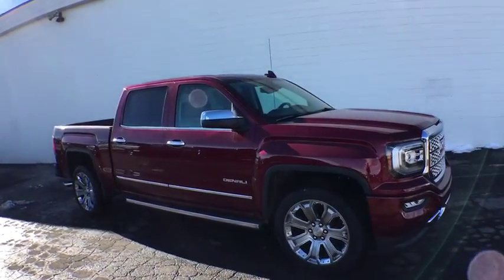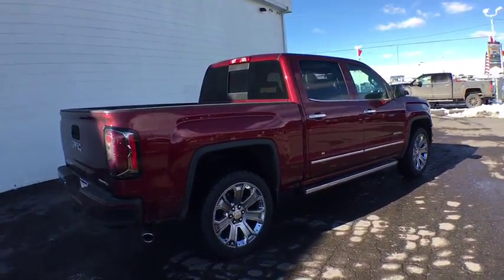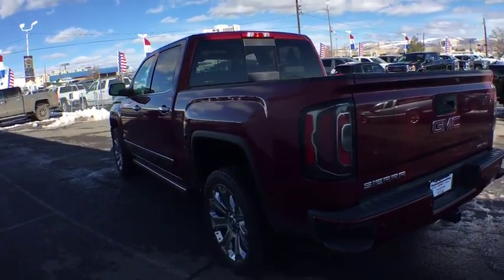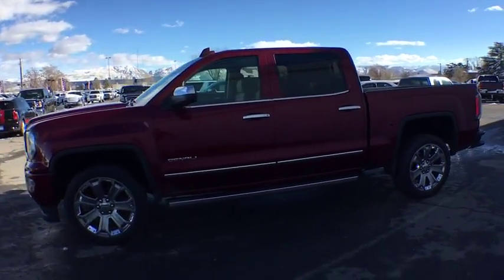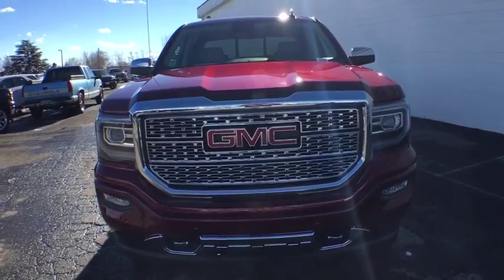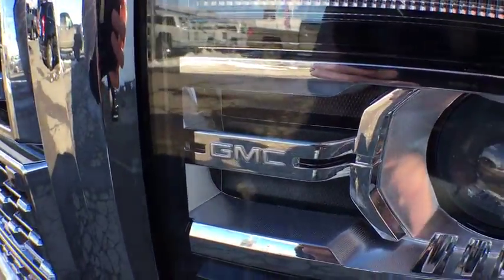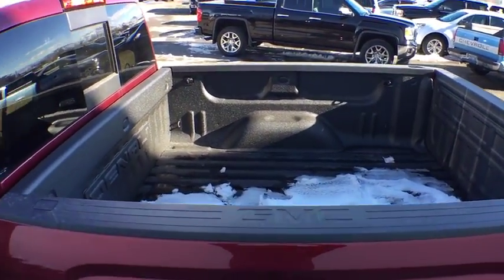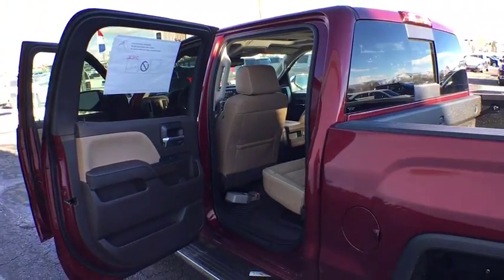2017 GMC Sierra 1500 Reno, Carson City, Lake Tahoe, Northern Nevada, Roseville, NV HG273701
2017 GMC Sierra 1500 Denali - Stock#: HG273701 - VIN#: 3GTU2PEJ4HG273701

Reno GM
900 Kietzke Ln

The GMC Sierra 1500 expertly crafted body forms a striking appearance. In front, between the GMC Signature LED Lighting, there is a large, bold grille. In the back you have your choice of three available bed options. Between Short, Standard and Large youll be able to fit nearly everything you could possibly need in the high-strength steel bed. Extensive use of galvanized sheet metal minimizes corrosion of your vehicle. Inside you will find available features such as heated and vented leather-appointed seats, an available wireless charging pad, USB ports, an available 110V power outlet, and a triple door seal to block outside noise. With innovative trailering technologies, powerful engine options and an available segment leading max towing rating of 12,500 the Sierra is designed to do the work you need to get done. Available engine options include a 285hp 4.3L EcoTech V6, a 5.3L EcoTec3 V8 producing 355hp, and a 6.2L EcoTec3 V8 producing a massive 420hp and 460 lbs of torque. The Hill Start Assist holds the brakes momentarily to give you the extra time to switch from brake to accelerator which in addition to the Rear Vision Camera System and Trailer Sway will allow you to get things done with ease. DURALIFE brake rotors protect against corrosion and can double life compared to conventional rotors. The available 8-inch diagonal Color Touch Radio with IntelliLink lets you customize your media and connect to your world. The features include Color Touch Screen, multiple Customizable homepages, Bluetooth connectivity, natural-language voice command and smart phone integration allows for hands-free calling and phone book access.